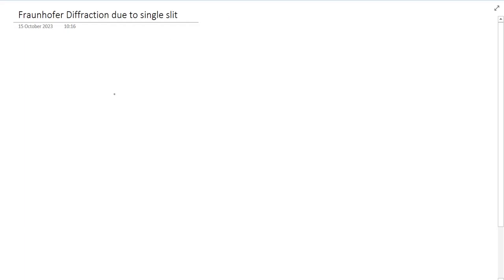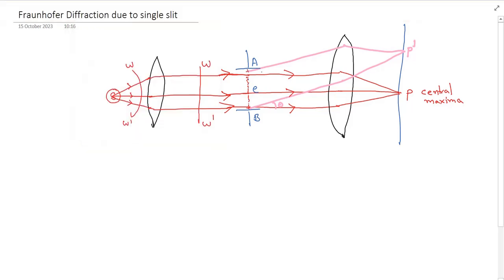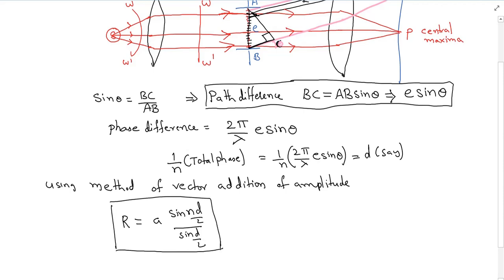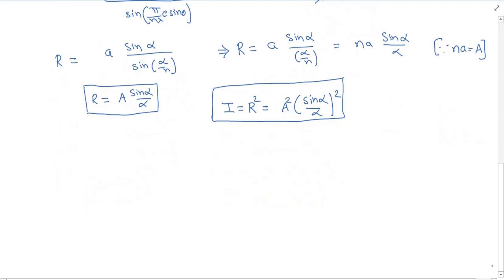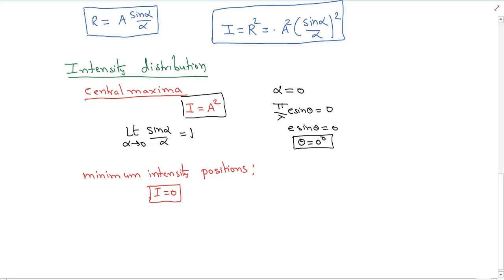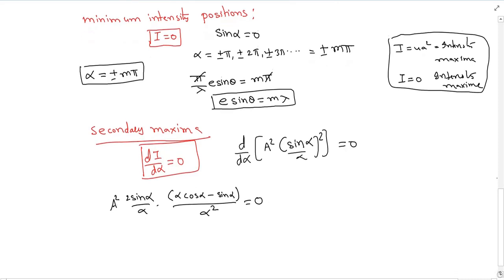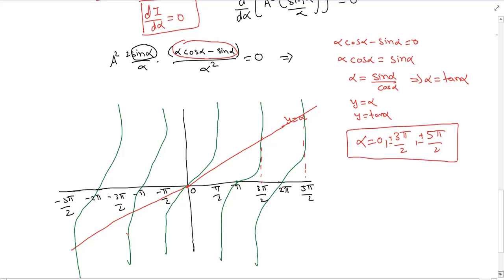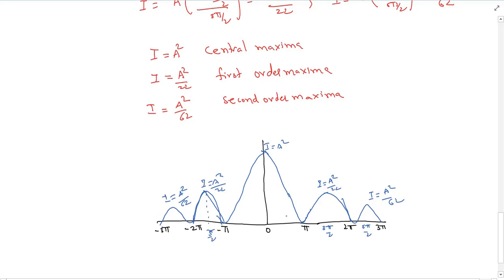Unit 1d.Diffraction due to single slit